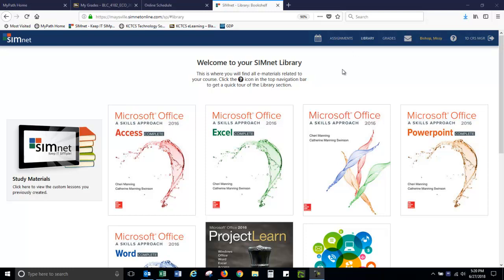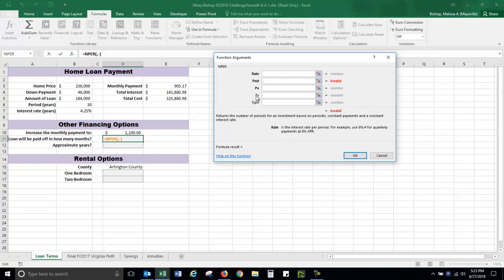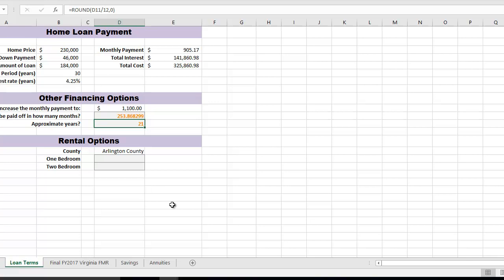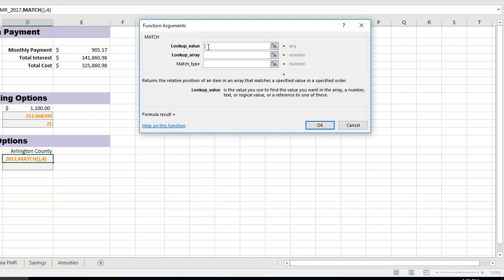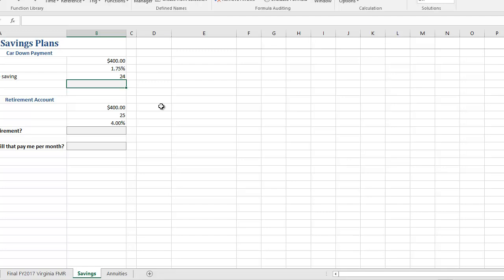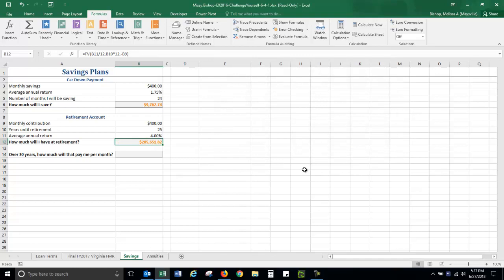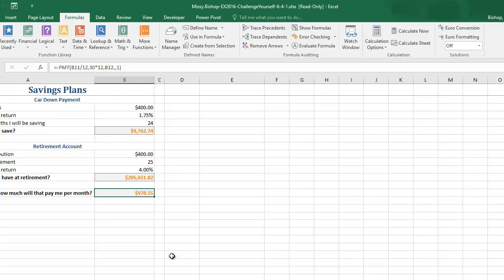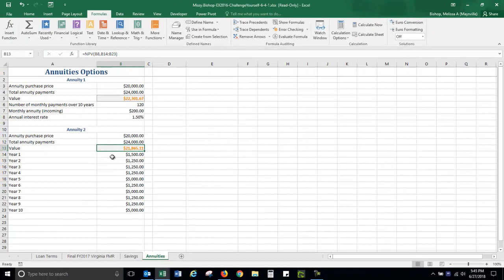OST 240 Excel Project 6 4